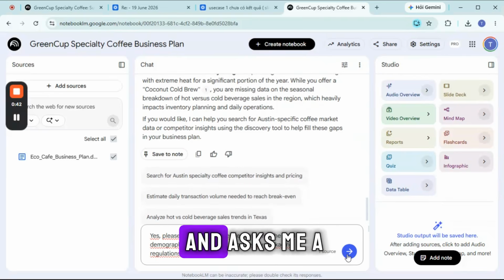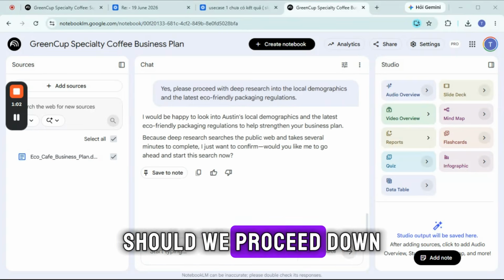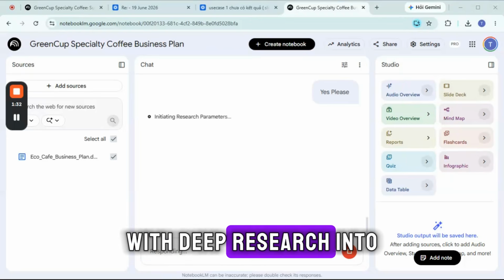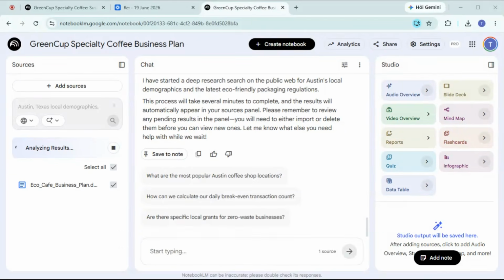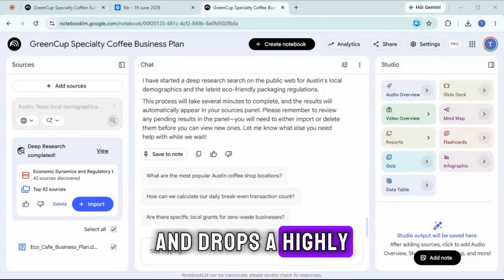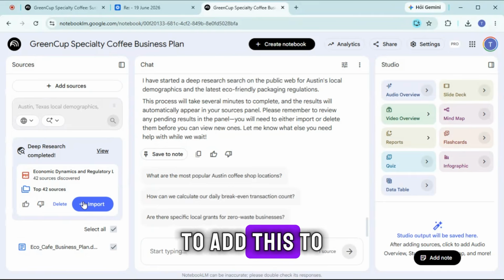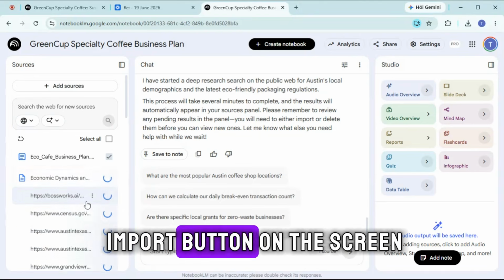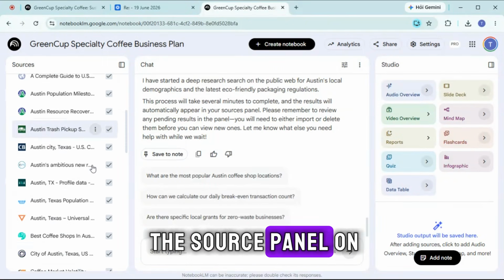NotebookLM 2.0 Is a Game Changer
Google quietly upgraded NotebookLM into something much more powerful than a simple AI summarizer. In this video, I break down how the new agentic NotebookLM workflow can research, cross-reference files, analyze data, generate business insights, and turn raw information into usable outputs like reports, roadmaps, slides, and financial plans. I walk through a real coffee business example, show why the old workflow was limited, and give you a practical playbook for using NotebookLM as a research assistant for your business.

In this video, we cover:

0:00 - Google NotebookLM’s Upgrade
1:08 - Turning Research into Slides and Schemas
2:48 - Automatically Research
4:10 - Data Analysis
5:40 - Conclusion

Become an AI Fire Academy member to supercharge your career.